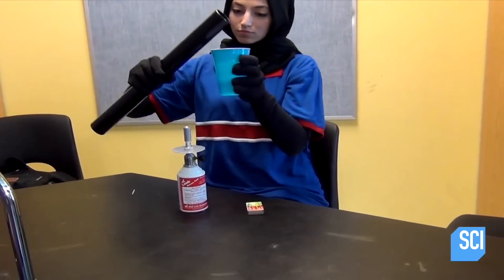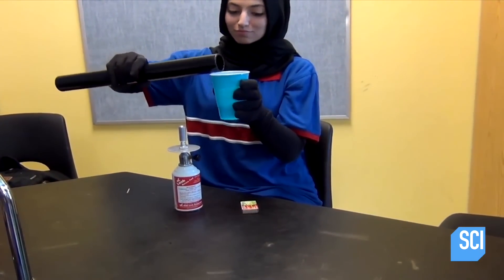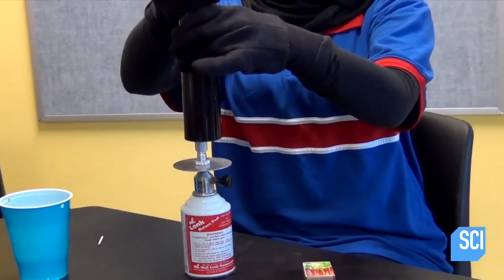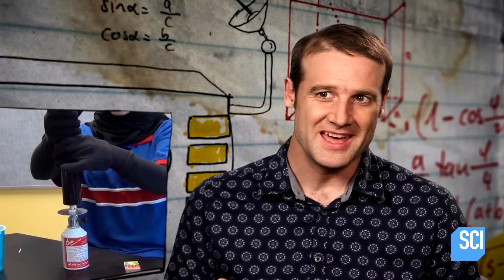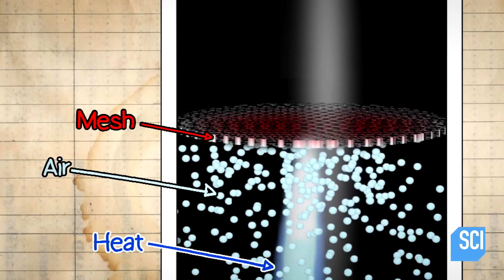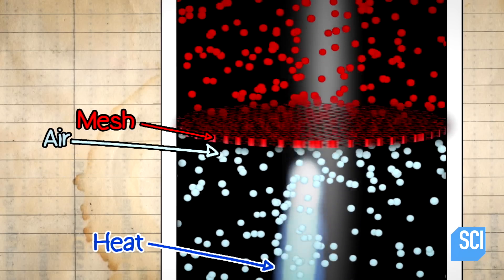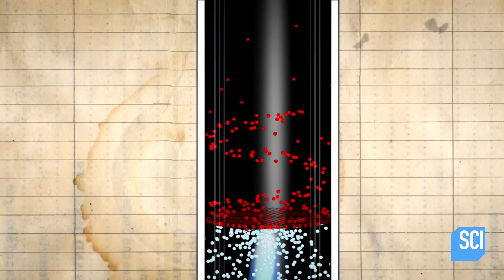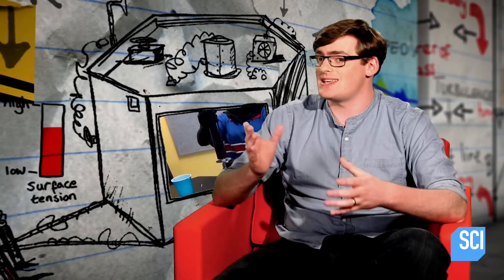Amaze Your Friends With This Clever Trick Of The Ear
Learn how this young scientist can somehow "pour" sound!